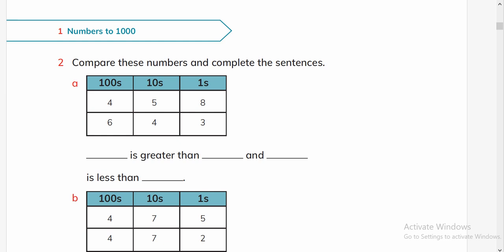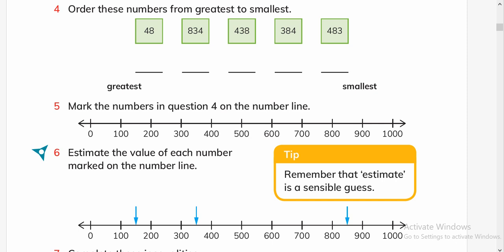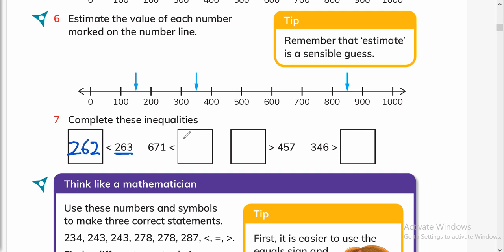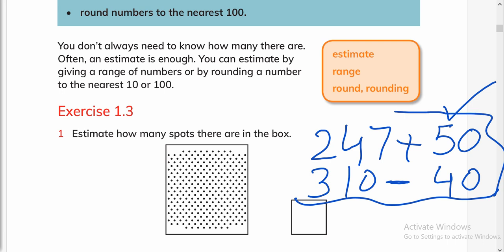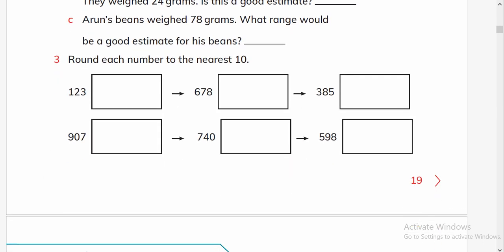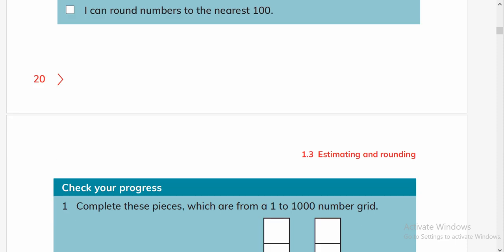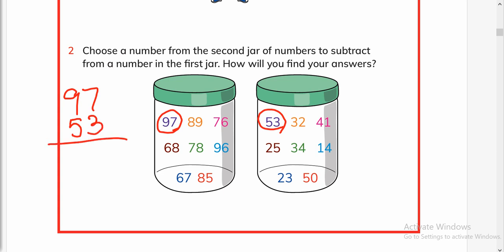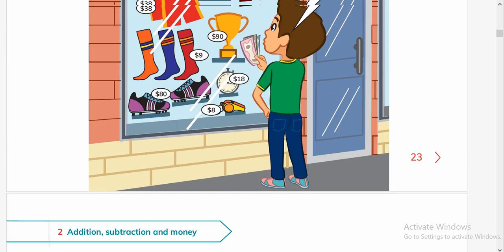Cambridge Primary Mathematics | comparing and ordering numbers upto 1000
In this video, I have explained how to compare numbers, number grids, estimation, rounding off, rounding to the nearest 10
rounding to the nearest 100, addition with money concept, money in everyday life.